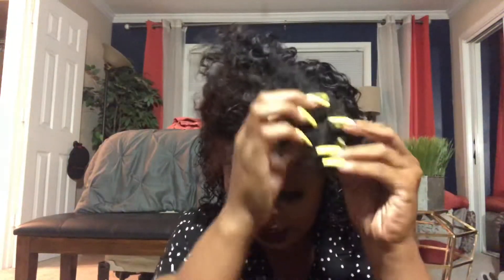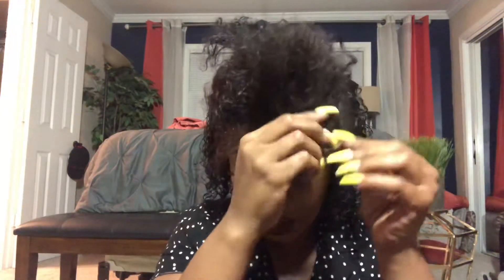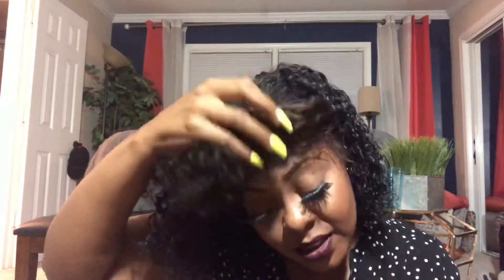UNDER $80 AMAZON WIG | ALI JULIA HAIR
Hey my glitter babes! Im back with another affordable Lace front  unit that is from amazon . This hair is so soft and won’t break the bank . I listed everything you need to know about the hair below. So check it out.

FB- LaTHRIFTY (people ask me where I shop for my ootd or they may ask me how do you find clothes at the thrift store . So I decided to create a FB page specifically for my thrift store shoppers .

Wig in video link:

Back to school hot sale style
9662 sold Malaysian curly hair

Julia Body wave lace front human hair wig

Julia Curly hair lace front human hair wig

Julia Bob straight lace front human hair wig
M
Bob curly lace front human hair wig